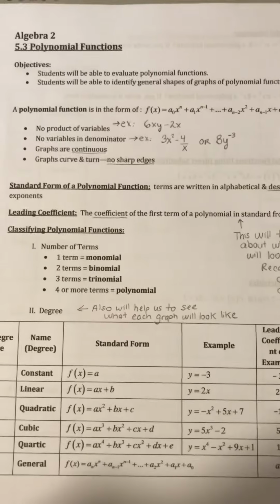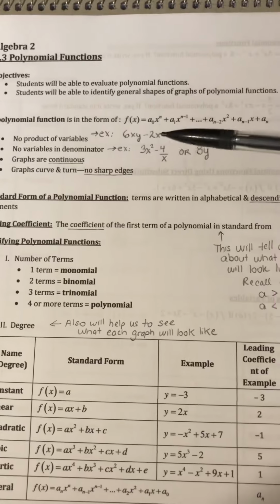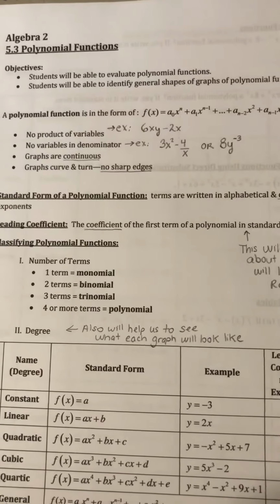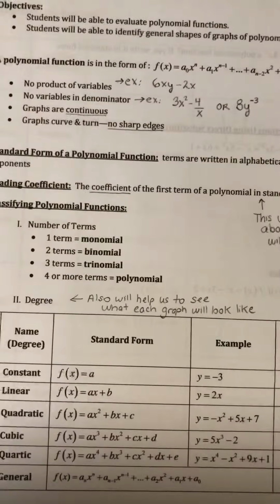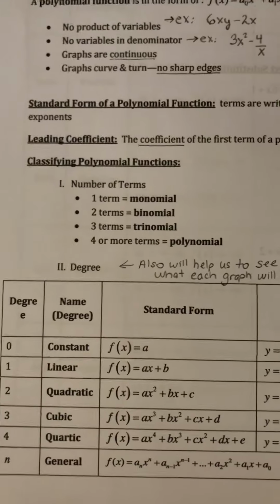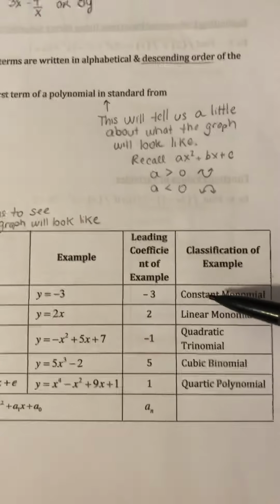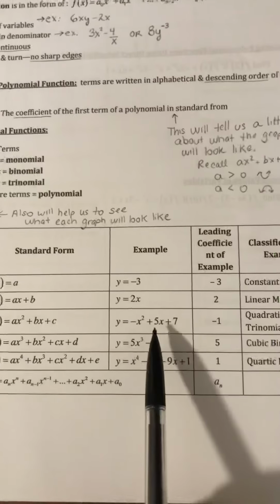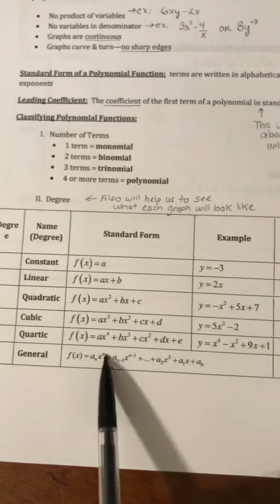Hon Alg 2 Section 5.3 Part 1